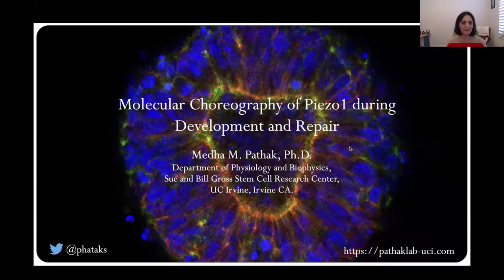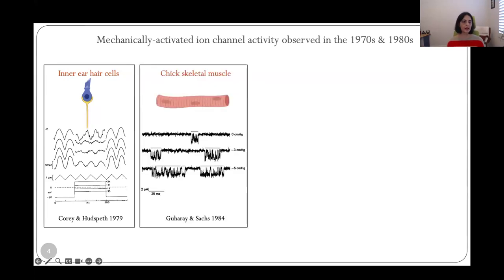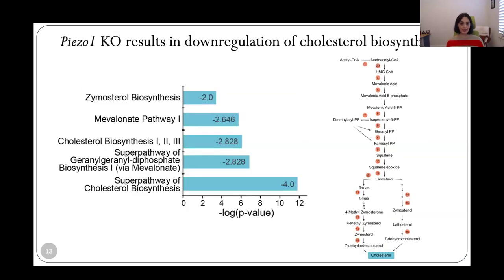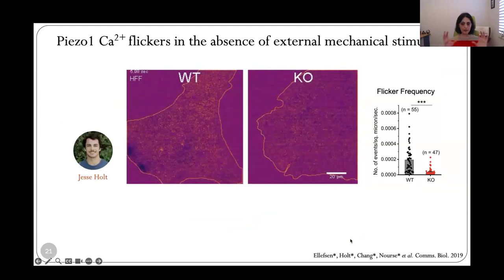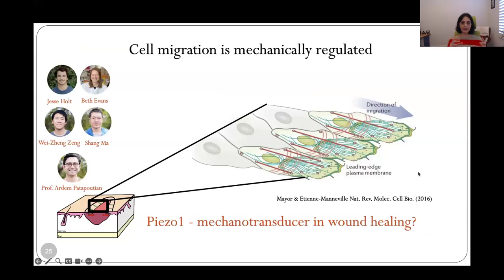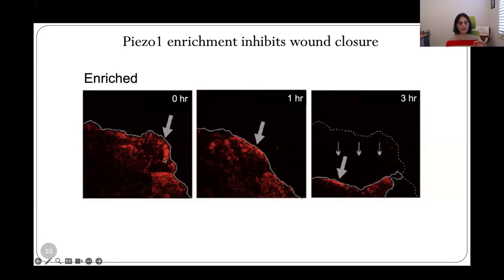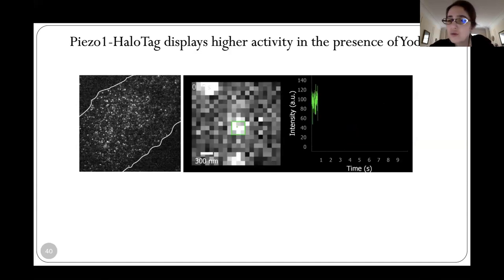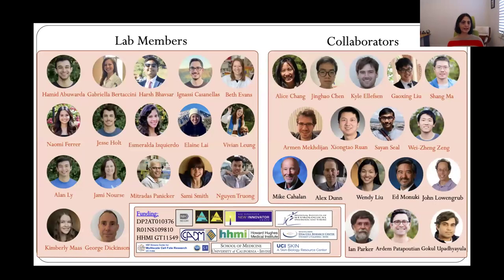Medha Pathak: Molecular Choreography of Piezo1 during Development and Repair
Part of the Biological Physics/Physical Biology seminar series on January 26, 2024.